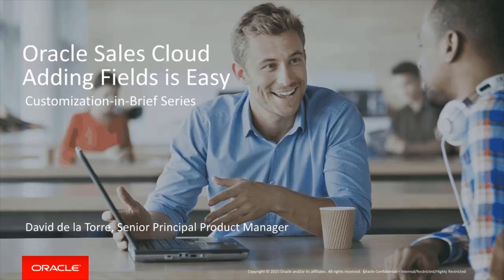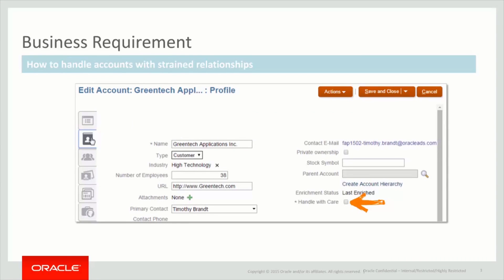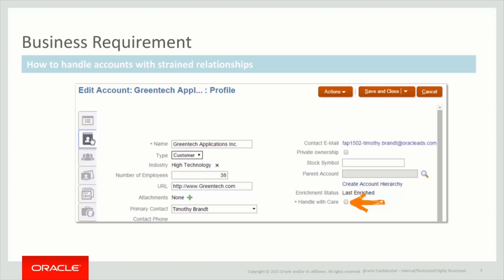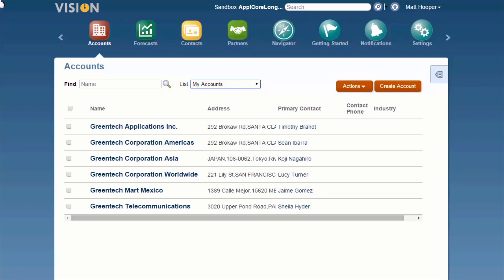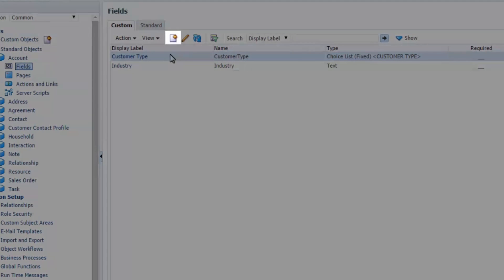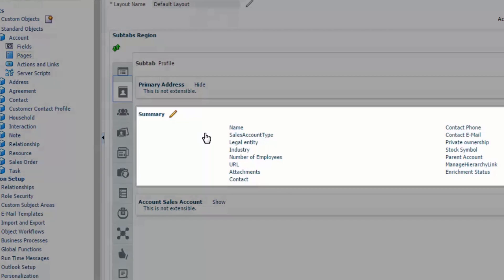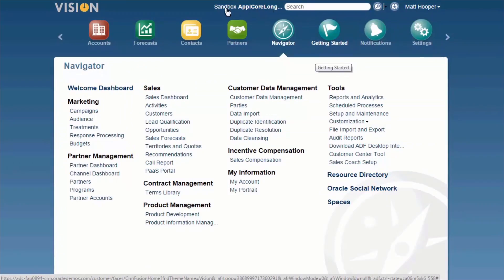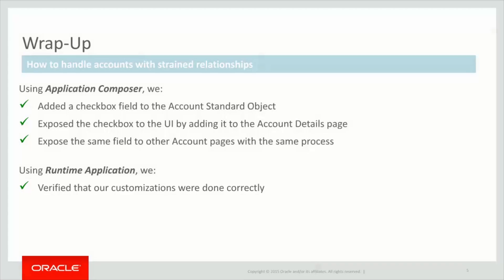Adding Fields in Oracle Sales Cloud is Easy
In this short video, we will show how easy it is to add a field to an object and expose the newly created field to the UI.